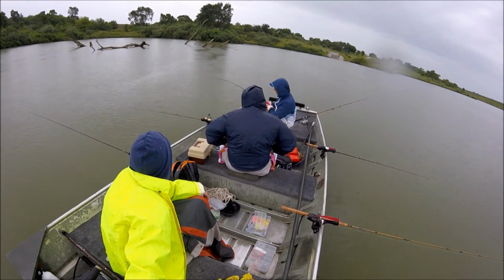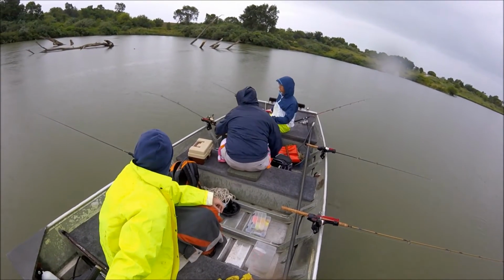Crappie fishing 2016 - Fishing in the rain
A little slow trolling in the rain for crappie.